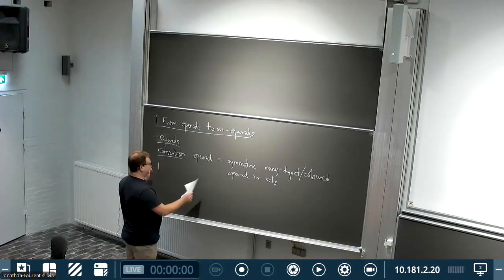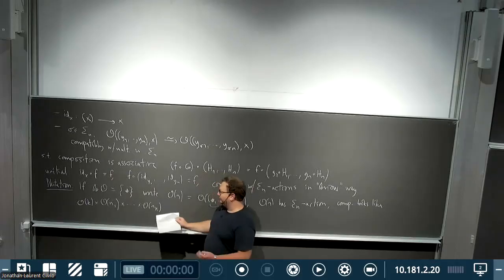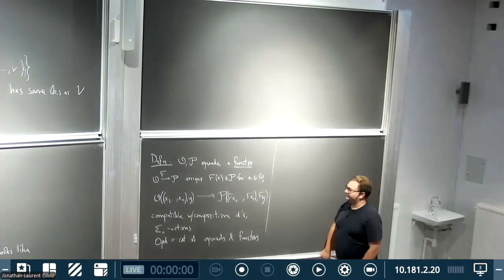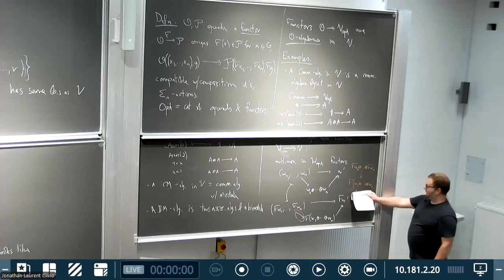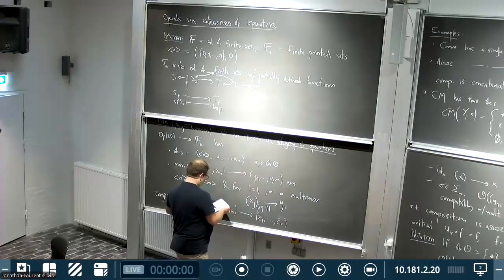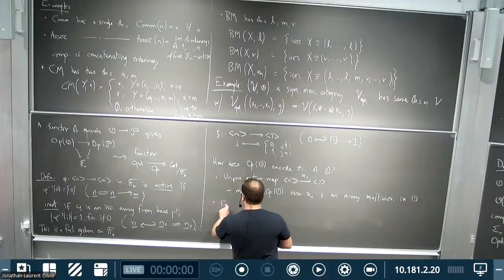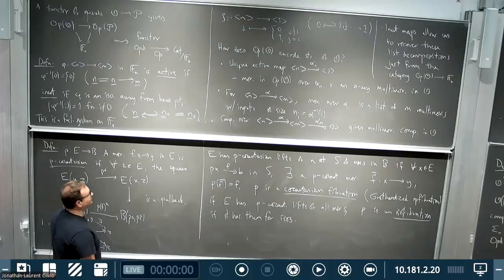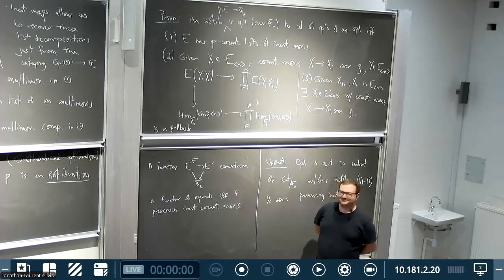Rune Haugseng, Introduction to Infinity Operads, 1/5, GeoTop Masterclass